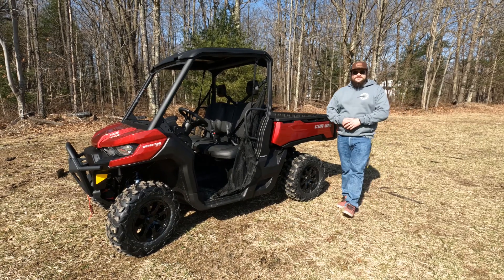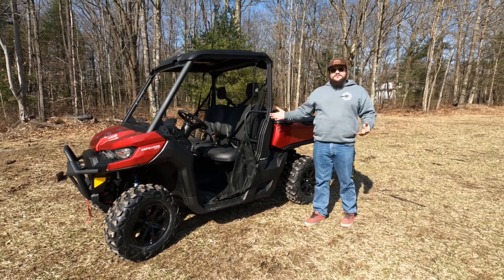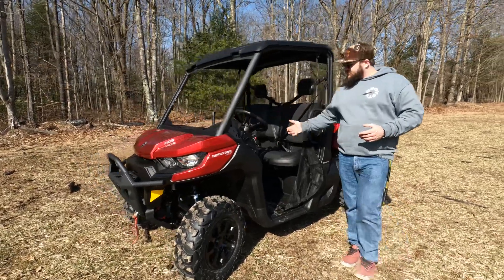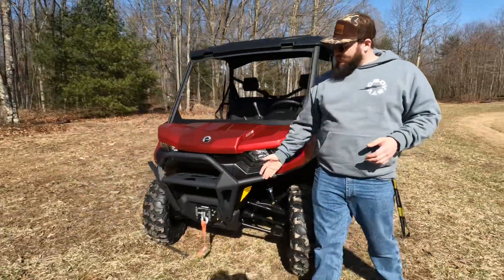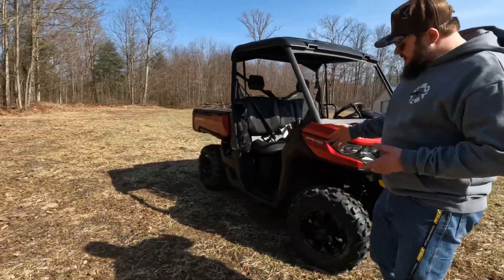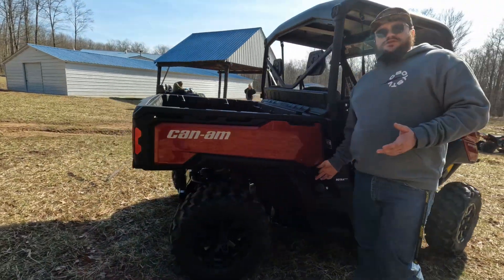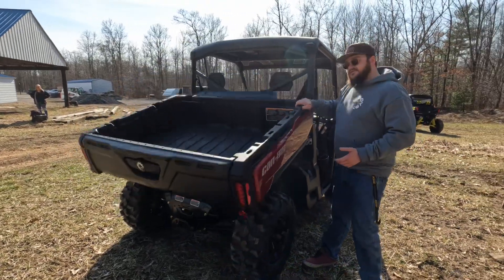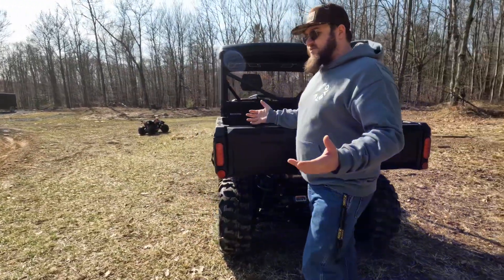Brand New 2024 CAN-AM DEFENDER XT HD9 for sale in Rockton, PA!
to view this New 2024 CAN-AM DEFENDER XT HD9 For Sale in Rockton, PA!

Mountain Extreme Powersports
Address: 6381 Rockton Mountain Hwy, Rockton, PA 15856

Description: 2024 CAN-AM DEFENDER XT HD9

PACKAGE HIGHLIGHTS
· Brake holding mechanism
· VERSA-PRO bolster bench seat with reinforced XT seat skin
and adjustable driver seat
· 4,500 lb (2,014 kg) winch
· XT front bumper
· Full hard roof
· HMWPE full skid plate

FEATURES
Gauge 4.5 in. wide digital display
Battery 12 V (30 amp/h)
Magneto 650 W
Instrumentation DC outlet (10 A)
USB port (10 A) x 2
Lighting Front lighting output 140 W
Winch 4,500 lb (2,041 kg) winch with roller fairlead
Seat VERSA-PRO bolster bench seats with passenger seats
flipping up
Adjustable driver seat, underside hooks, reinforced XT
seat skin
Steering Wheel Adjustable tilt steering
Protection XT front bumper
Full hard roof
Hitch Type 2 in. hitch receiver

Stop in and speak with our Sales Team Today!